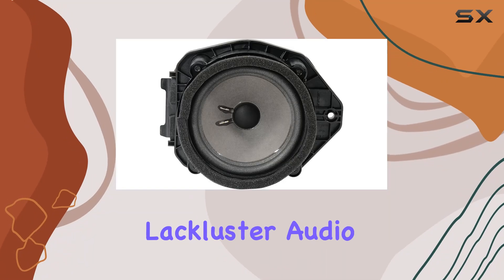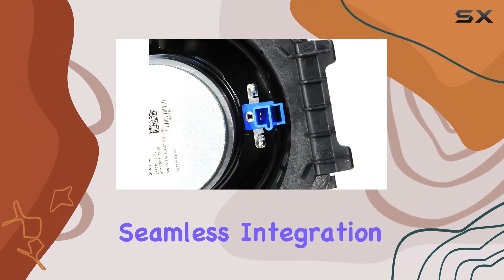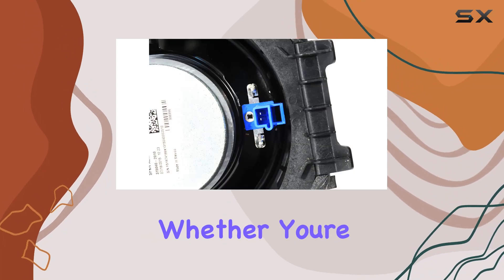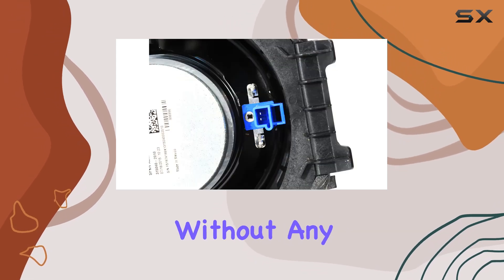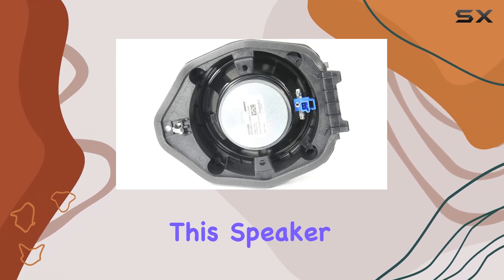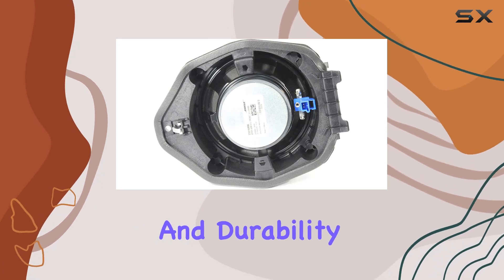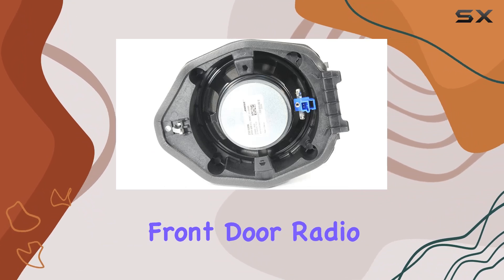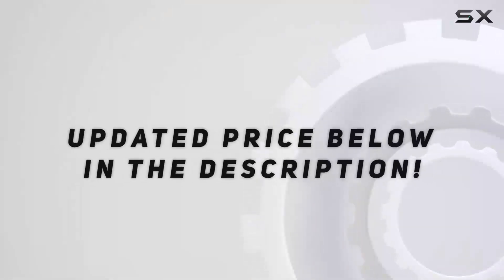GM Genuine Parts 23316996 Front Door Radio Speaker: Elevate Your Car Audio Experience!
0:00 Intro
0:06 Review

Things that we mentioned in this video:
GM Genuine Parts 23316996 : B014O240C8